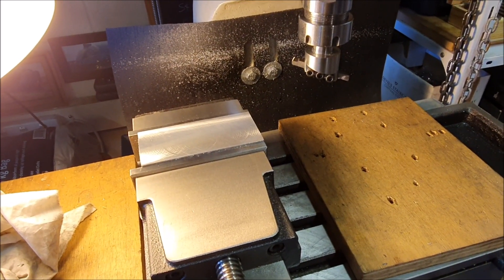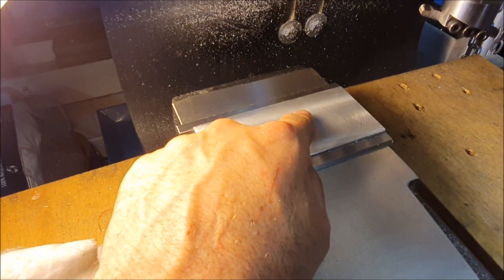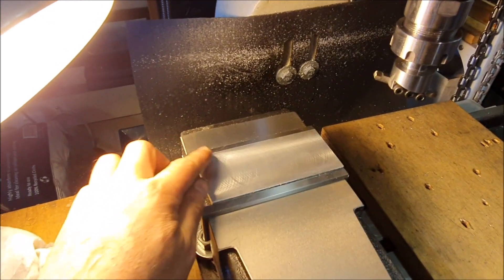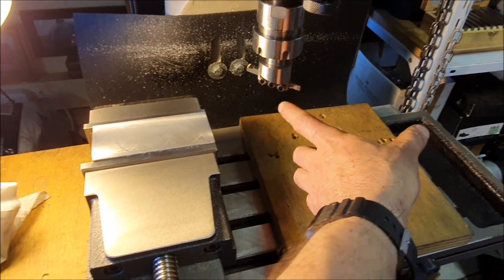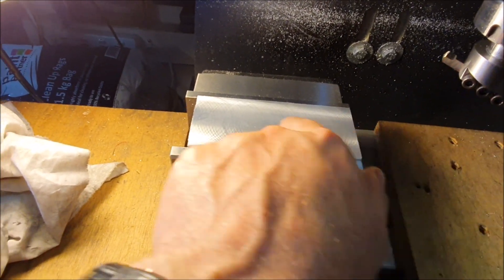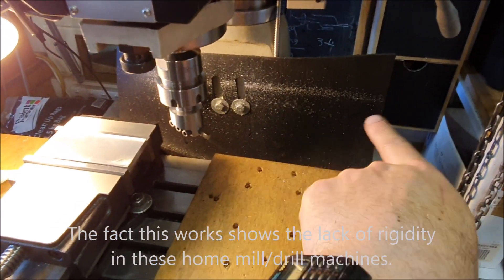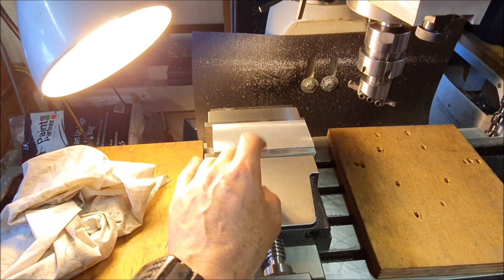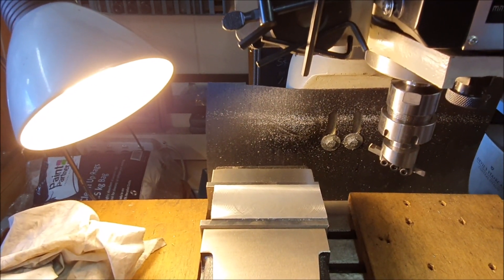Pre war cars update - Making a fly cutter the right way around this time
I made a new fly cutter then spent the afternoon re-tramming my mill till it cut nicely in any direction. I am still not sure I can machine my front cover with this mill. The Z axis adjustment is very coarse so it's difficult to get a really accurate measurement of the cut. The fly cutter will however take very fine cuts no problem.